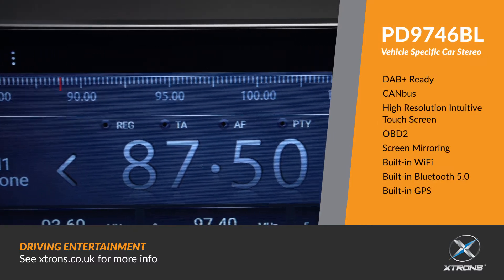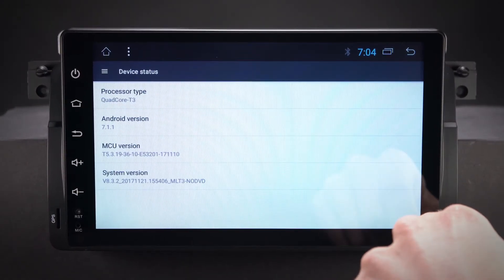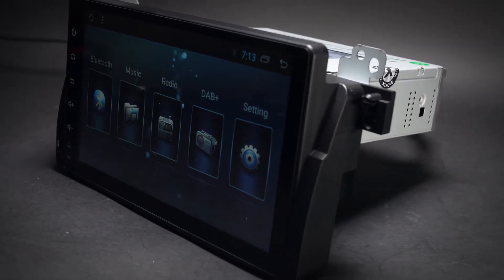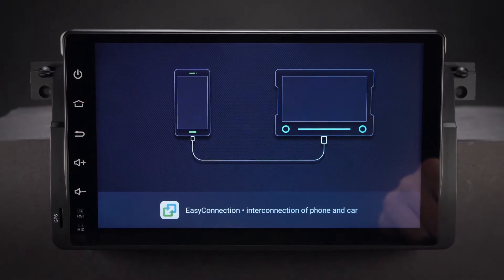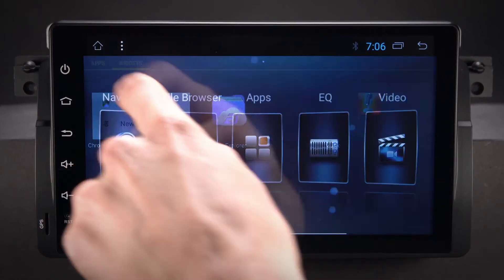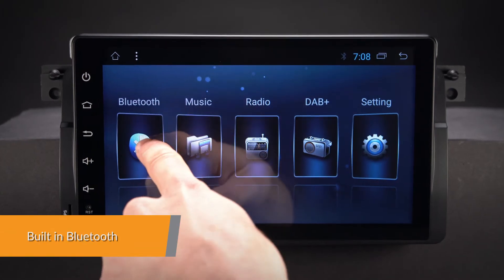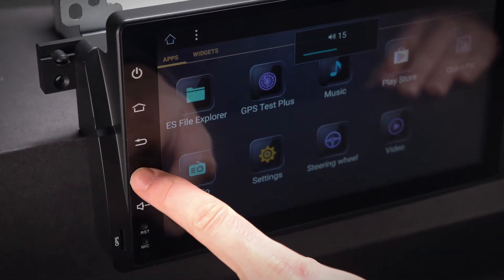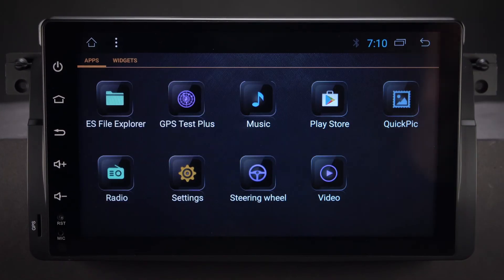BMW | Rover | MG - 9" Android 7.1 Car Stereo Review (PD9746BL)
9" Android 7.1 Nougat Quad-Core DDR3 2GB RAM + 32GB ROM Multimedia HD Touch Screen Car Stereo Custom Fit for BMW | Rover | MG